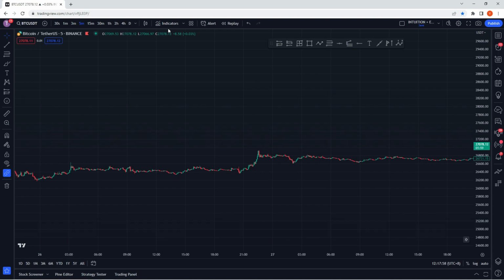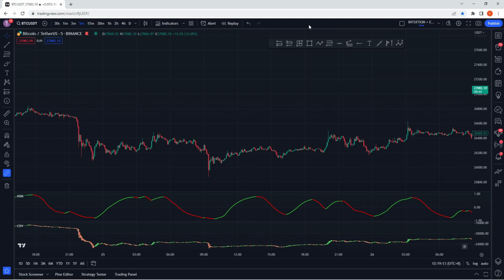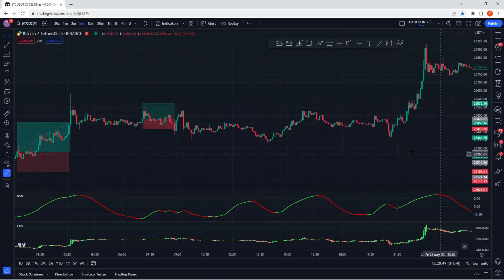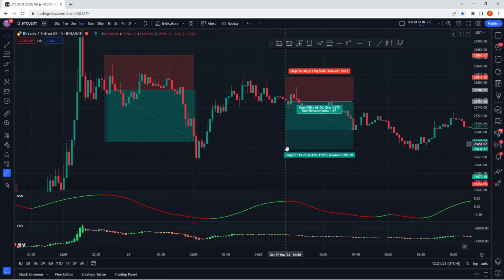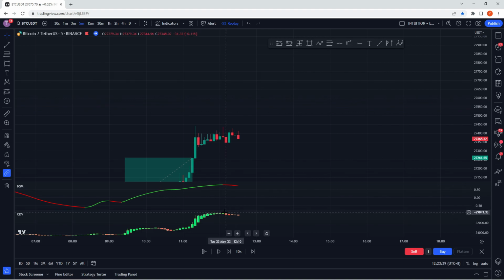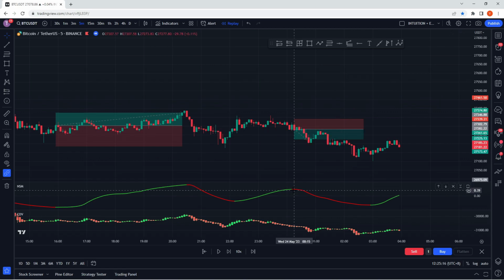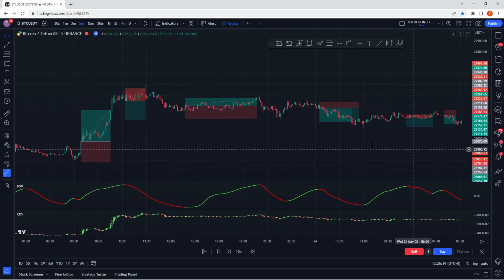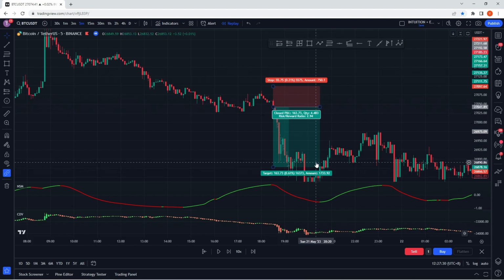INSANE 93% Winrate SMOOTH MACD 5 Minute Scalping Strategy 🤑 - TESTED 100 TIMES